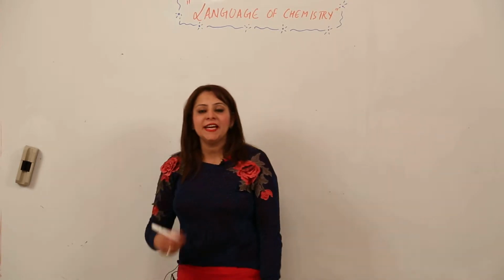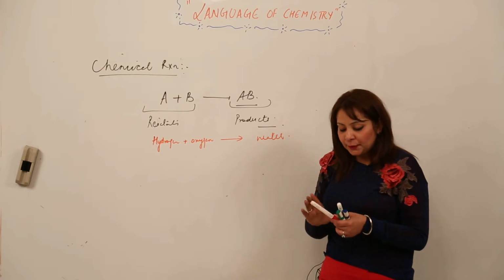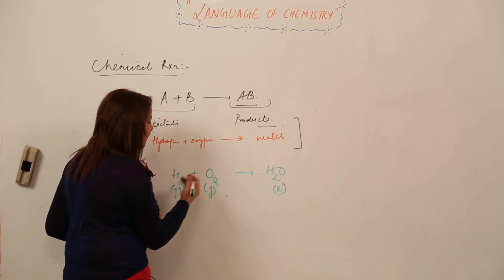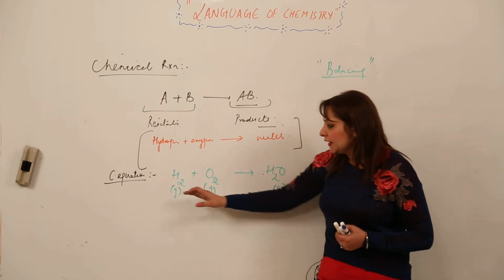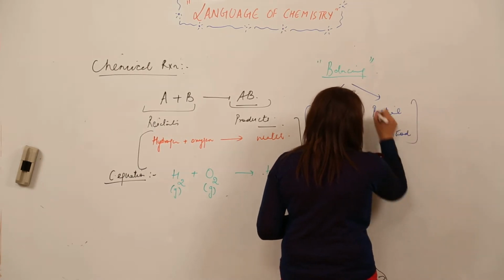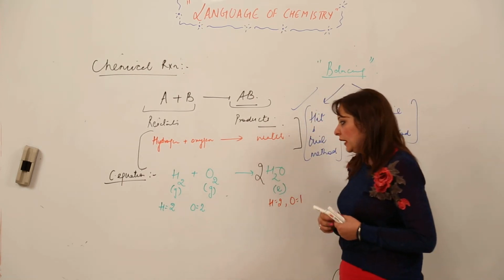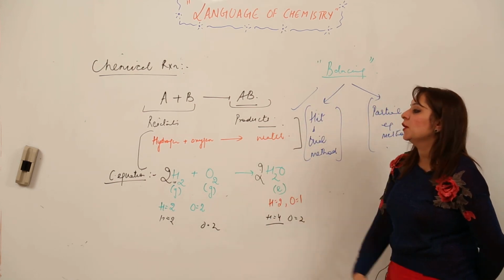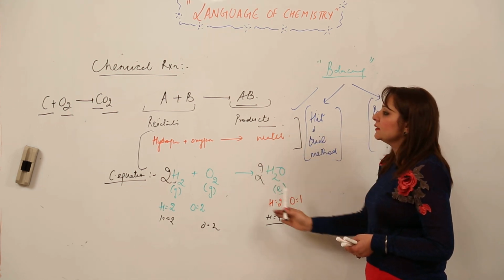The Language Of Chemistry - 3 chemical equation and balancing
TeachingBharat.com presents its full range of professionally developed ICSE CLASS 9 CHAPTER 4 - ICSE CLASS 7 CHAPTER 4 -  CHEMISTRY - Lectures
CHEMISTRY - 3 chemical equation and balancing